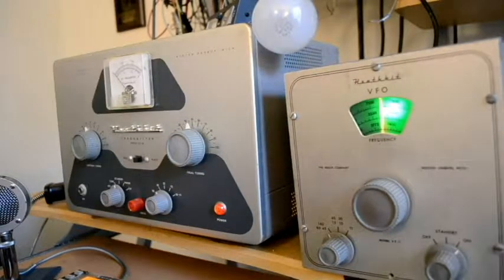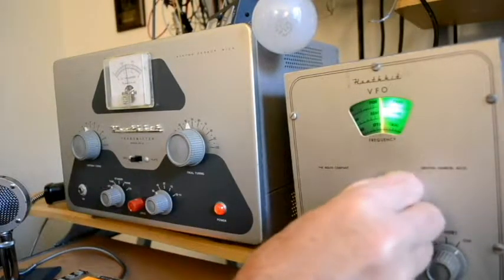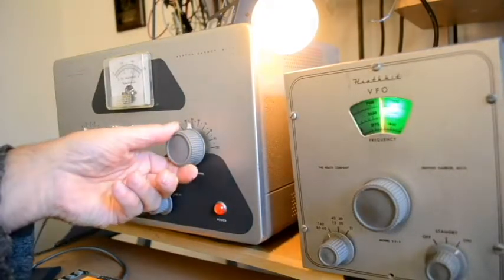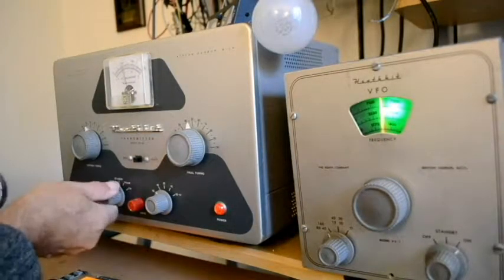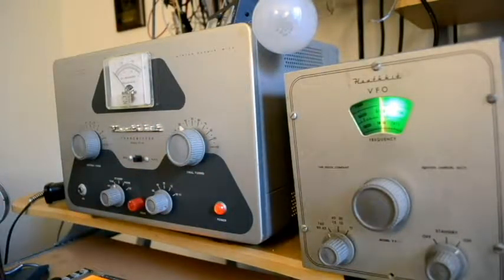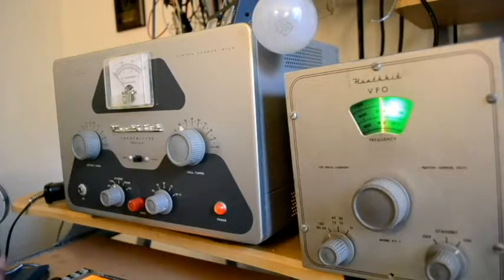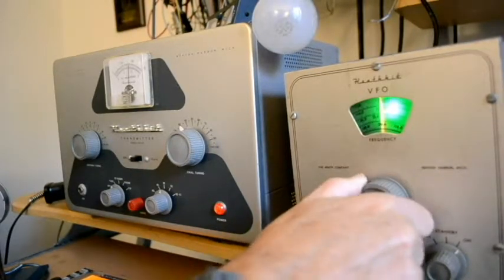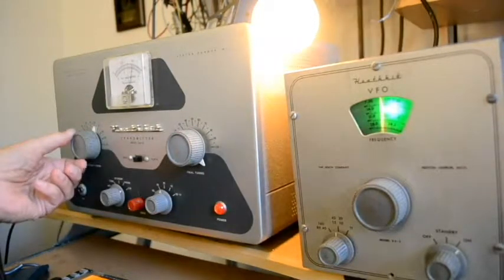Demonstration of the Heathkit DX 40 with a Heathkit VF 1 VFO